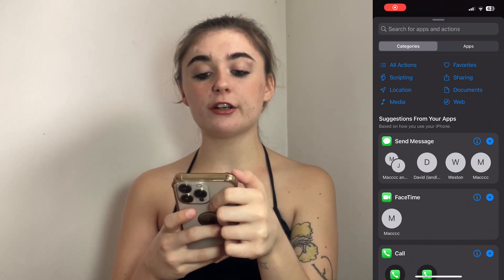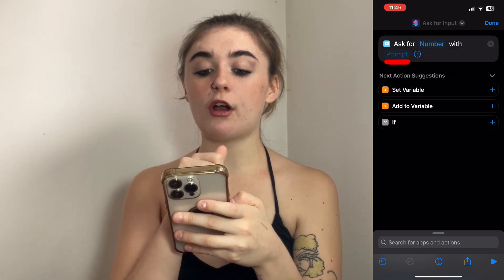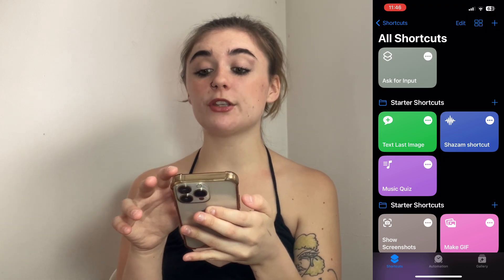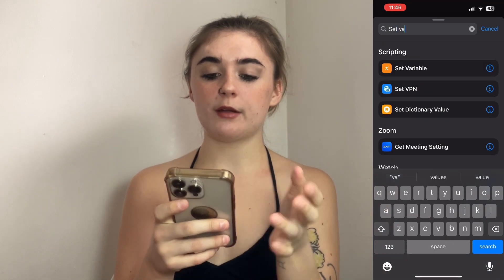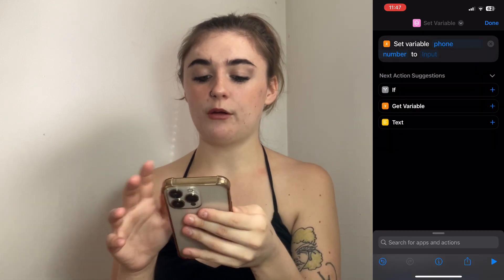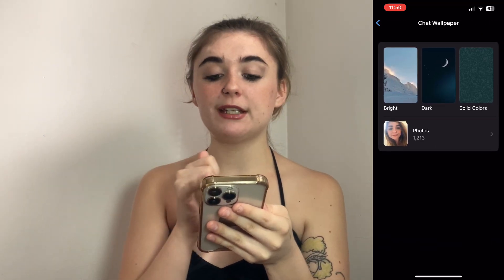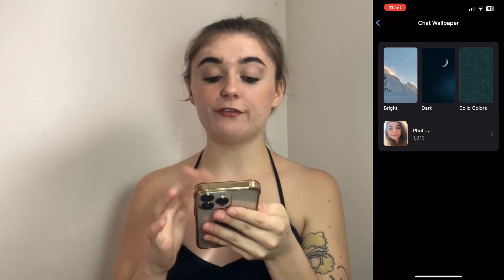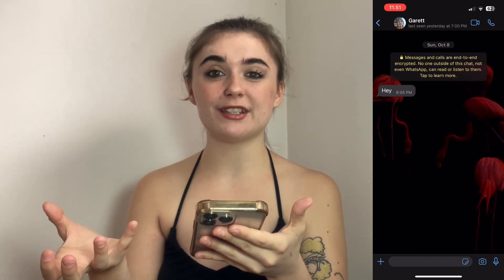How to message a WhatsApp number without adding it as a contact first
✨ WhatsApp Hack: Message ANY Number Without Saving It! ✨

Description:
Have you ever needed to send a WhatsApp message to a number but didn't want to save it as a contact? This might seem impossible at first, but WhatsApp's ingenious feature, 'Click-to-Chat,' lets you do just that! This video is your ultimate guide on how to use WhatsApp's short links and third-party apps to send messages without cluttering up your contacts list. Plus, for iPhone users, we have a nifty trick up our sleeve using the Shortcuts app. 🚀

💬 What we'll cover:

- WhatsApp’s Hidden Feature: Using wa.me Short Links
- We'll show you step by step how to craft a wa.me short link directly in your browser to open a chat with any number, complete with country and region codes.
- Bypass the Browser with Android Apps

iPhone Users: Siri Shortcuts to the Rescue!

iPhone aficionados, rejoice! Learn how to create a Siri Shortcut to send WhatsApp messages without saving numbers, all within the iOS ecosystem.

🔖 Chapters:
0:00 Introduction
0:17 Use Whatsapp short links
1:10 Use a shortcut in your phone
3:54 Bonus tip: How to customiwe Whatsapp wallpaper

📌 Don't forget to check out our dedicated article for more details and step-by-step instructions